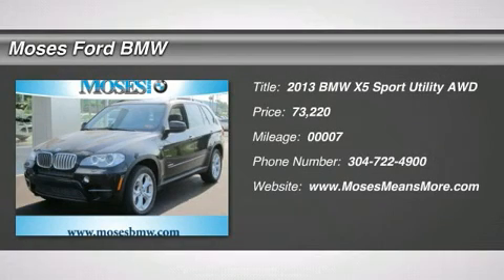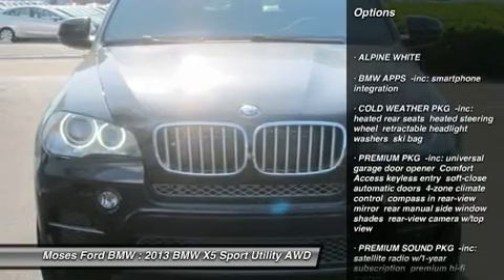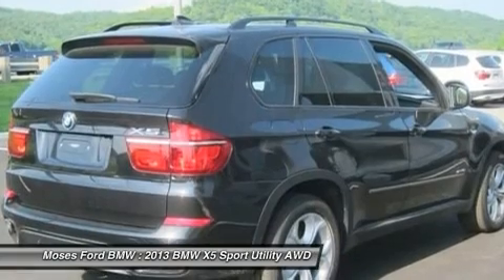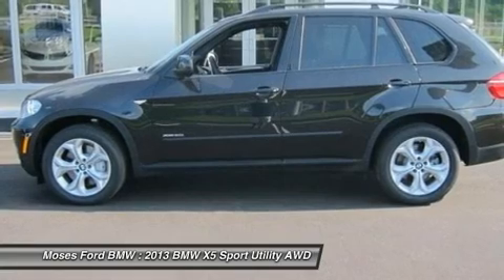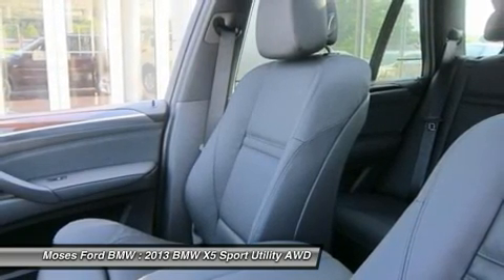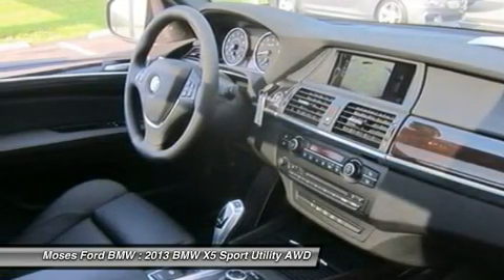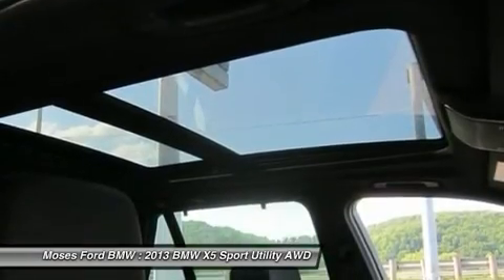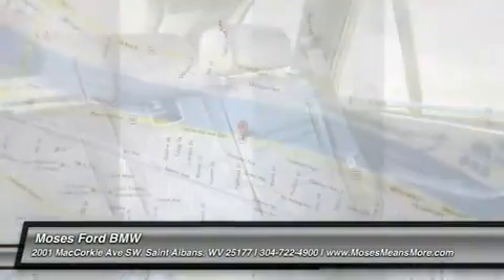2013 BMW X5 Saint Albans, WV W13234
2013 BMW X5 Saint Albans, WV
Stock# W13234

Moses BMW
2001 MacCorkle Ave SW

Sunroof, Heated Leather Seats, Navigation, All Wheel Drive, Panoramic Roof, Power Liftgate, Overhead Airbag, PREMIUM PKG, PREMIUM SOUND PKG, SPORT ACTIVITY PKG. Black Sapphire Metallic exterior and Black interior, 50i trim. SEE MORE!

Heated Leather Seats, Navigation, Sunroof, Panoramic Roof, All Wheel Drive, Power Liftgate, Turbocharged, Premium Sound System, iPod/MP3 Input, Onboard Communications System. Rear Spoiler, MP3 Player, Privacy Glass, Remote Trunk Release, Child Safety Locks.

OPTION PACKAGES
PREMIUM PKG universal garage door opener, Comfort Access keyless entry, soft-close automatic doors, 4-zone climate control, compass in rear-view mirror, rear manual side window shades, rear-view camera w/top view, COLD WEATHER PKG heated rear seats, heated steering wheel, retractable headlight washers, ski bag, TECHNOLOGY PKG auto high beams, side-view camera, Head-Up Display, PREMIUM SOUND PKG satellite radio w/1-year subscription, premium hi-fi system, SPORT ACTIVITY PKG sport leather steering wheel w/paddle shifters, 19  x 9.0  Y-spoke alloy wheels (style 335), 255/50R19 run-flat all-season tires, sport seats, shadowline exterior trim, anthracite headliner, DARK BAMBOO INTERIOR WOOD TRIM, BMW APPS smartphone integration. 50i with Black Sapphire Metallic exterior and Black interior features a 8 Cylinder Engine with 400 HP at 5500 RPM*.

CarAndDriver.com explains  BMW's big SUV offers style, space, luxury